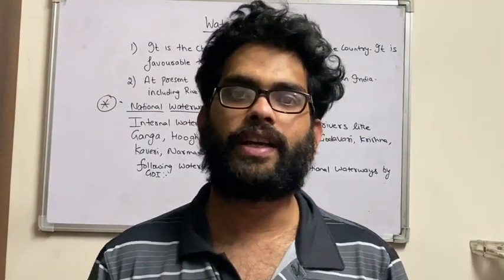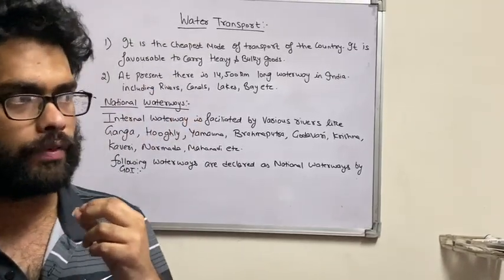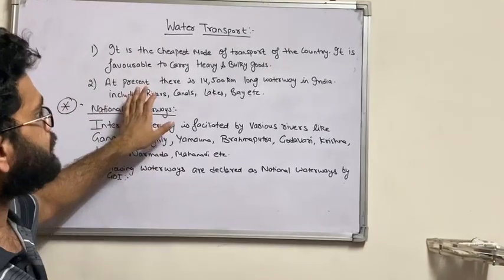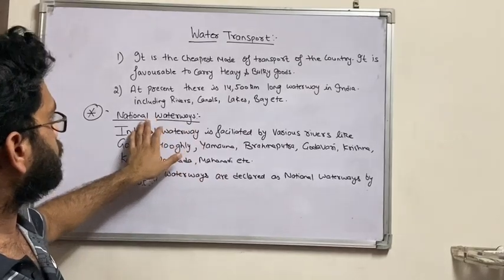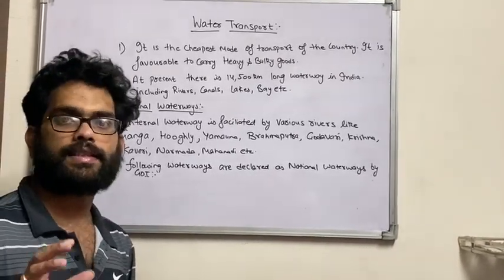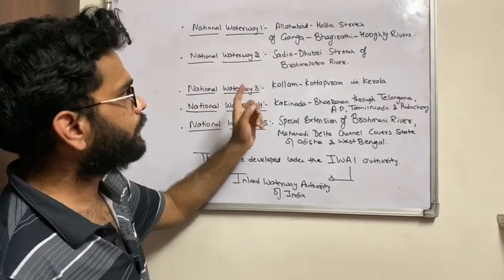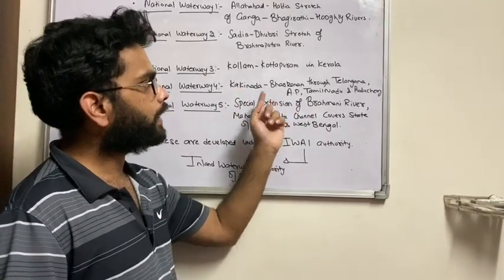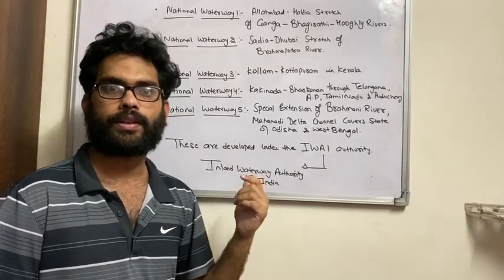NATIONAL WATERWAYS II TRANSPORTATION GEOGRAPHY II PART 2 II FOR IAS, RAS, CLASS 10th RBSC.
National Waterway No 1 to No.5 FOR IAS#CLASS 10th.